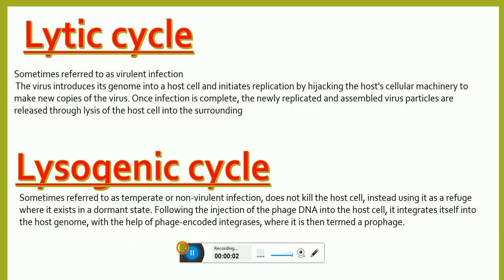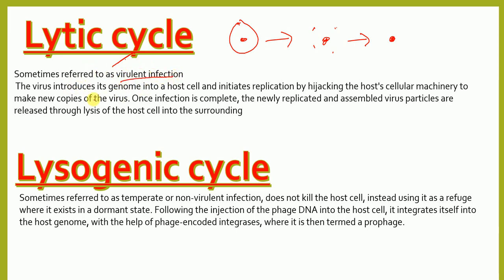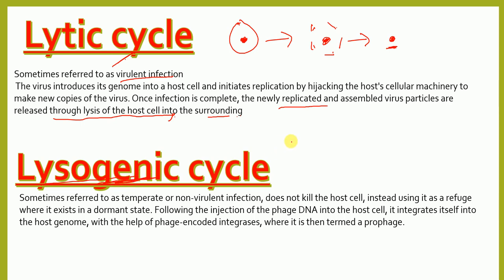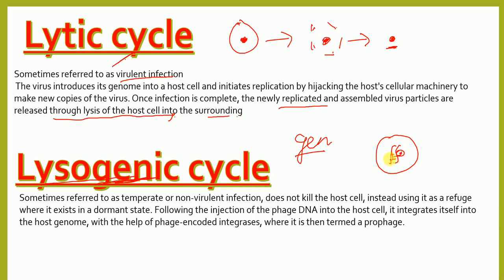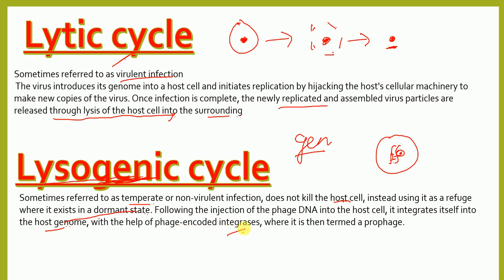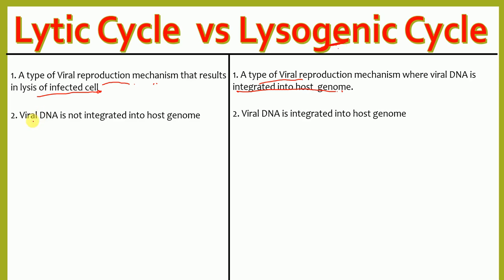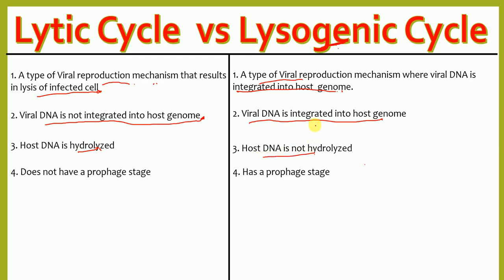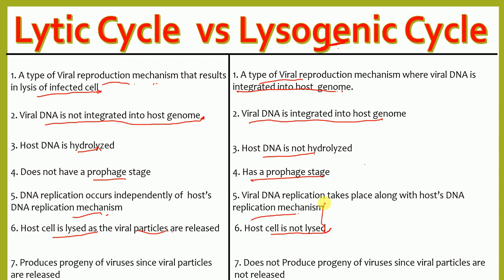Lytic vs lysogenic cycle | Differences between lytic and lysogenic cycles of viruses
This video lecture describes the differences between lytic and lysogenic life cycle.